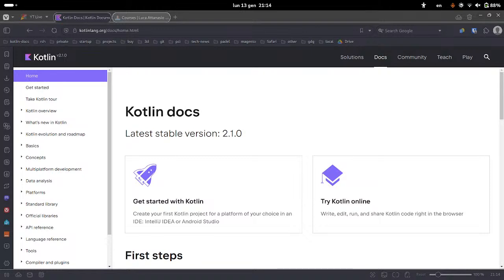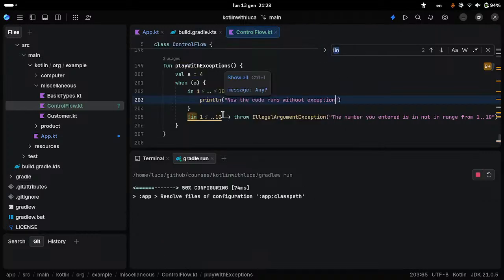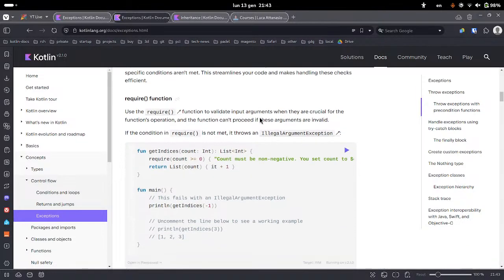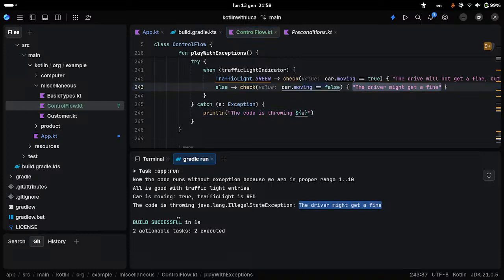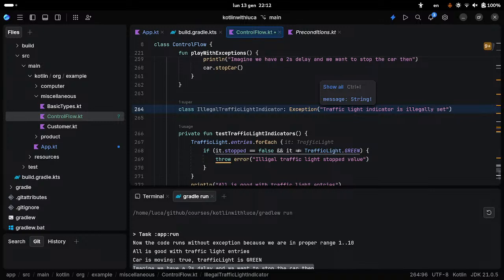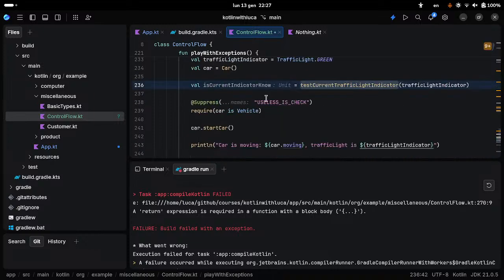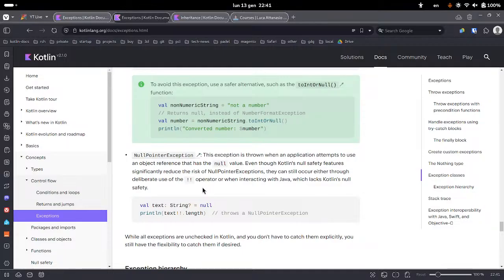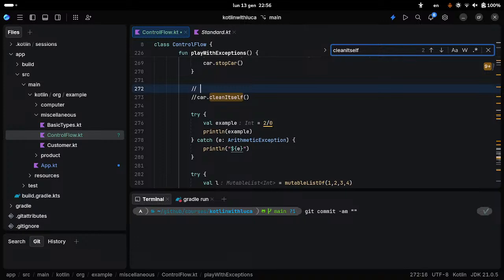Master Kotlin Basics: Exceptions 🚀